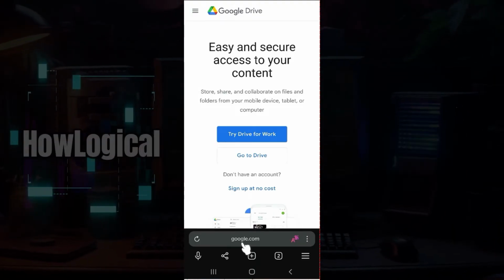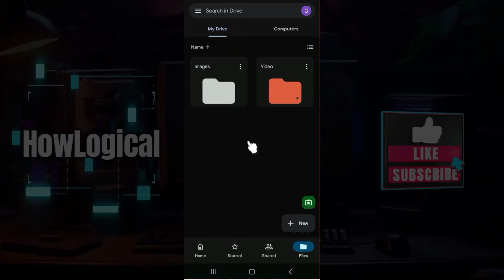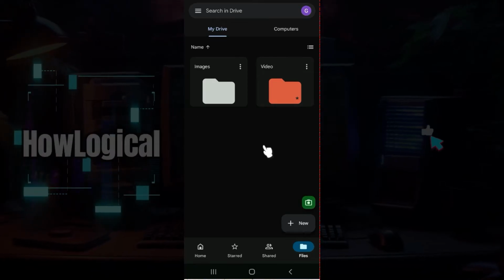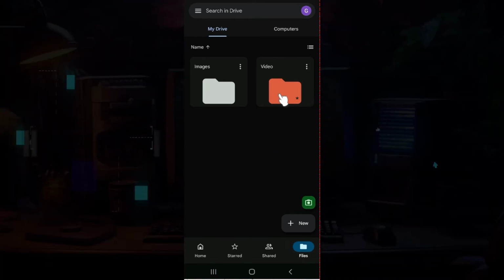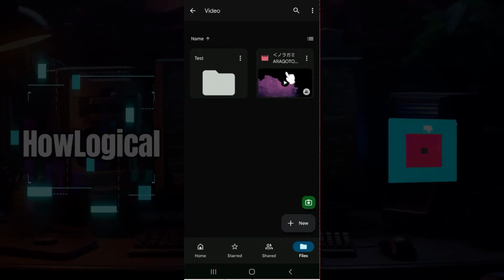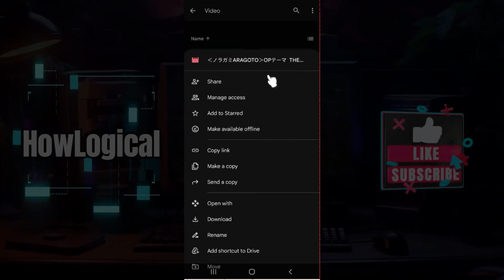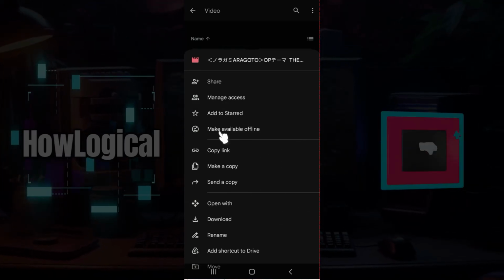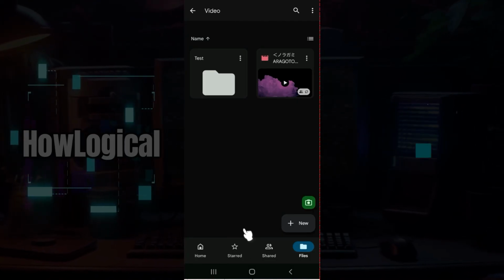How to Use Google Drive Files Offline on Android | Offline Access Guide 2024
Need to access your Google Drive files without an internet connection? In "How to Use Google Drive Files Offline on Android | Offline Access Guide 2024," we’ll walk you through the steps to make your important files available for offline use. From enabling offline access to selecting specific documents, this guide will ensure that you can open, view, and edit your files anywhere, even when you're not connected to the internet. Perfect for travelers or those with limited connectivity, this feature keeps your workflow uninterrupted.